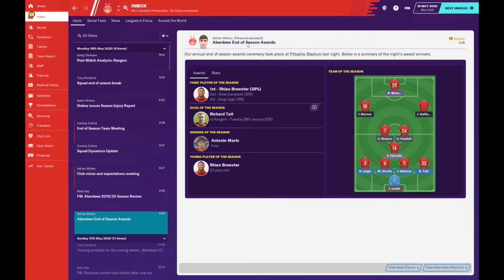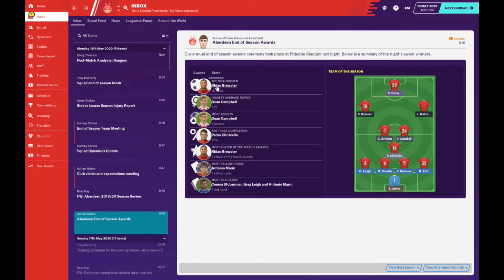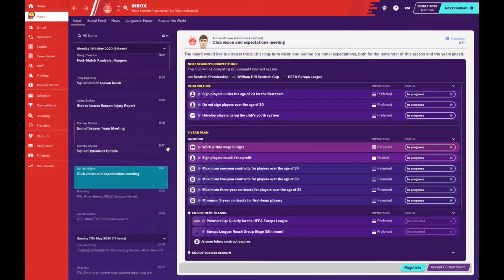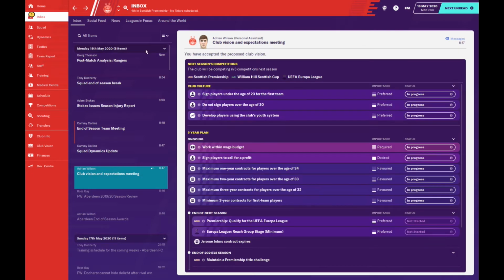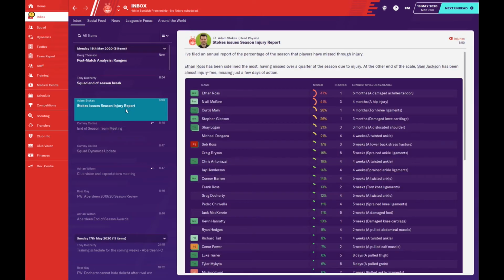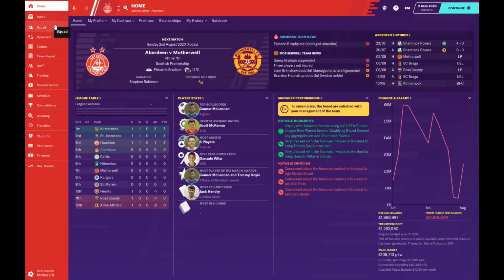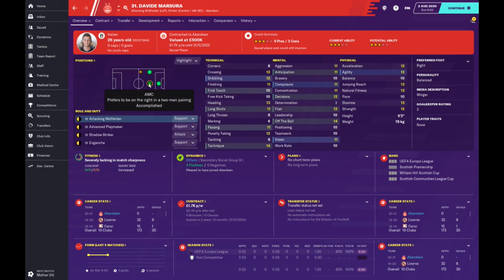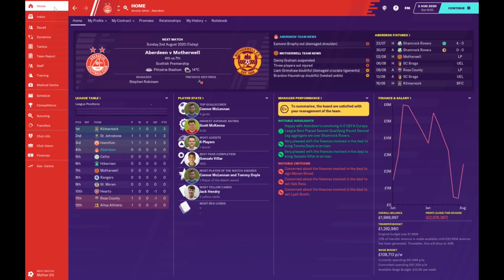FM20; S01 Review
Welcome to Part 11 of my Football Manager 2020 save with Aberdeen Football Club in the Scottish Premier League. In this lets play episode we review our first complete season of FM20 and of the Aberdeen save, as well as make some transfers for the new season.